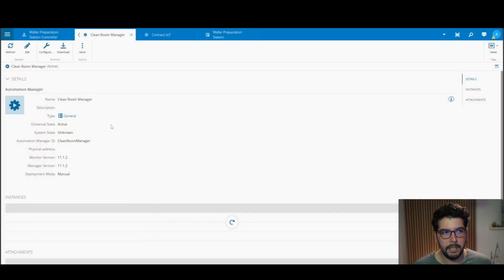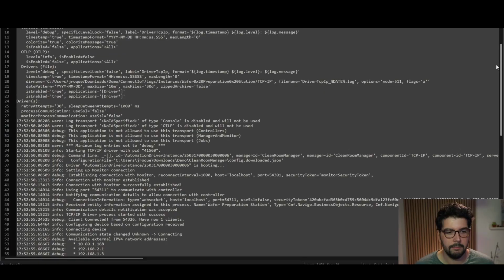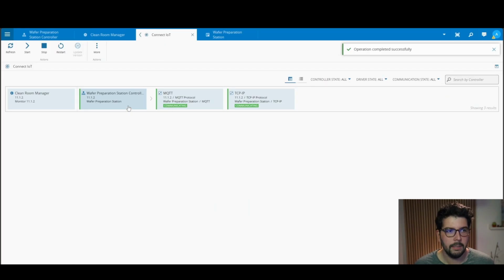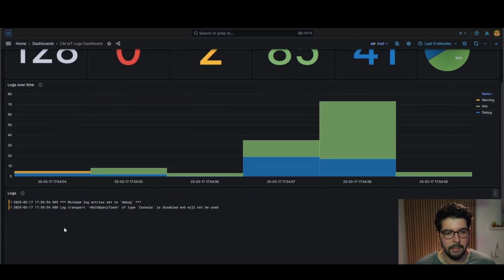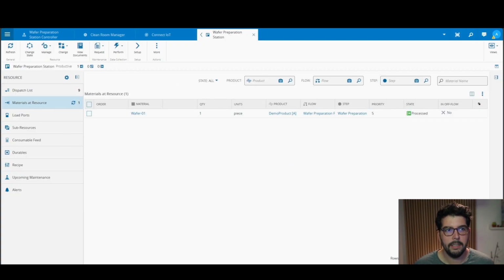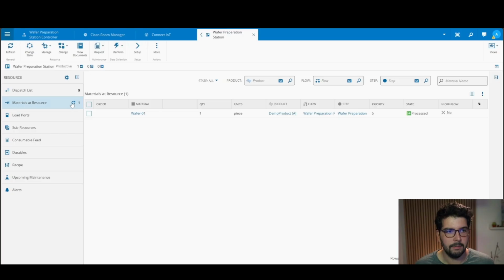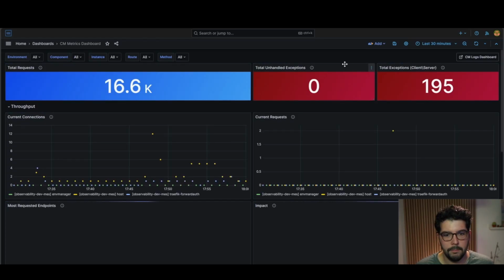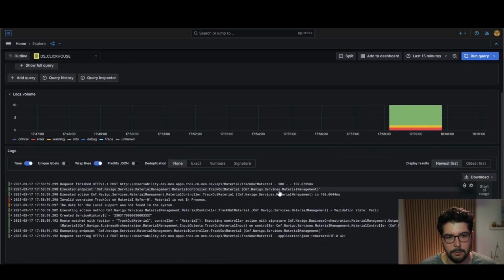Critical Manufacturing - Observability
Hello my name is João Roque and I am part of the Architecture and Advocacy group for Automation and Connectivity at Critical Manufacturing.

Hoped you liked this small and simple overview of the Observability module.

00:00 Intro
00:20 Manager Configuration
02:21 Overview File Logging
04:16 Observability - Connecting
05:21 Material Handling
05:20 Observability - Material Handling
06:25 Observability  - Error
07:41 Observability - Overview Dashboards